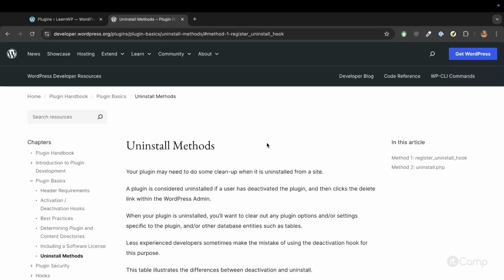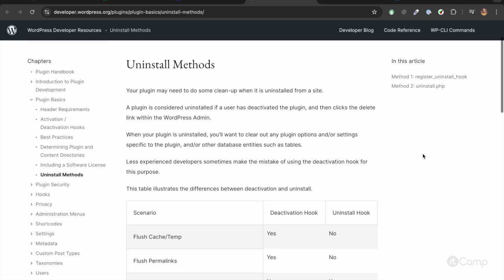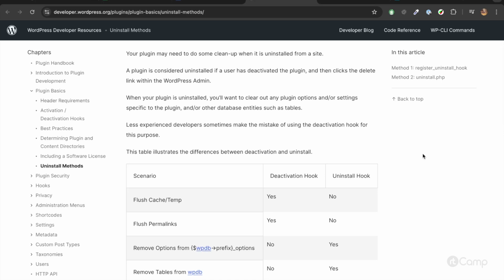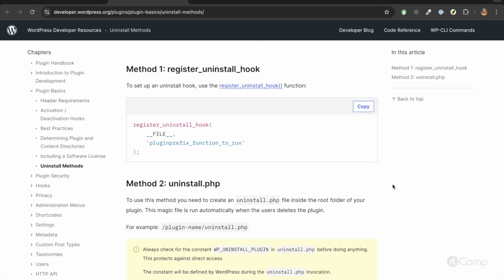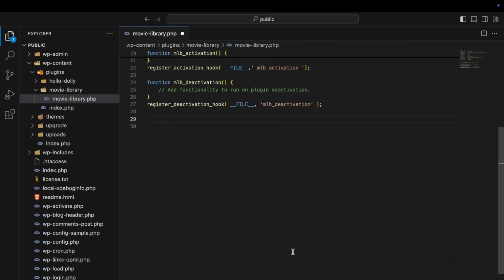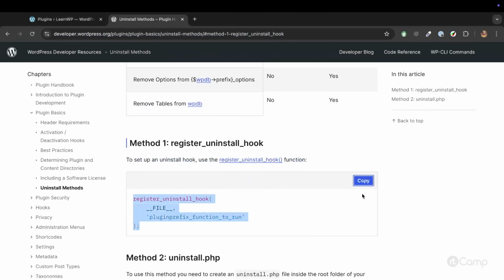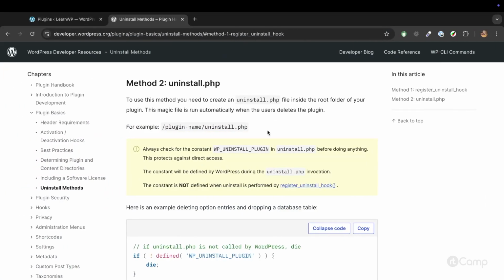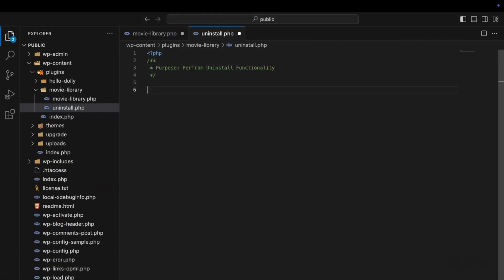Uninstall Methods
In this video, we'll explore different methods to properly uninstall WordPress plugins. You'll learn how to deactivate, delete, and completely remove plugins from your site to ensure optimal performance and security.

These videos are part of a curated course. For additional context and a better learning experience, we recommend going through the course here: {